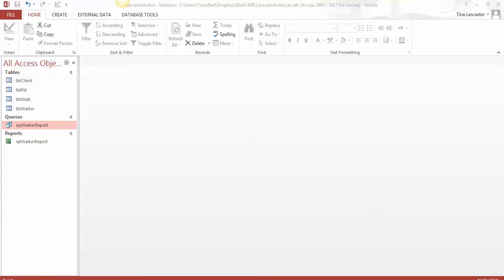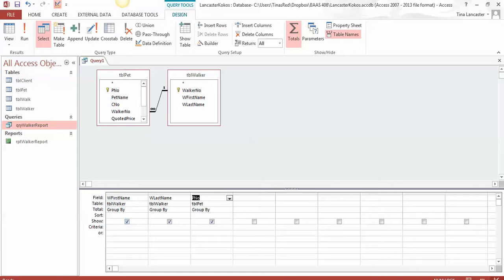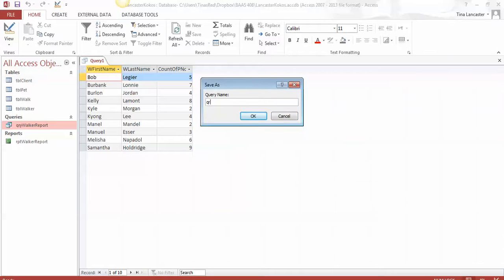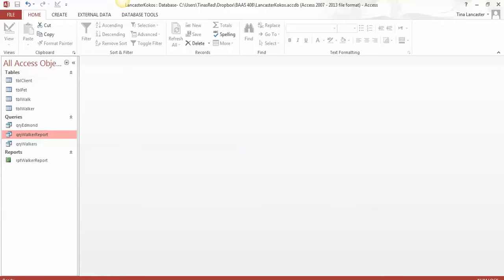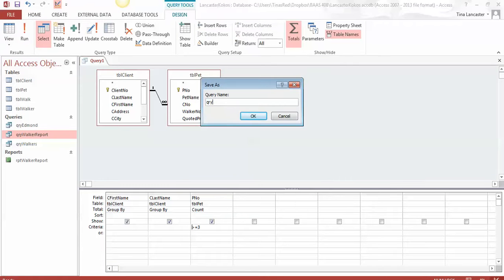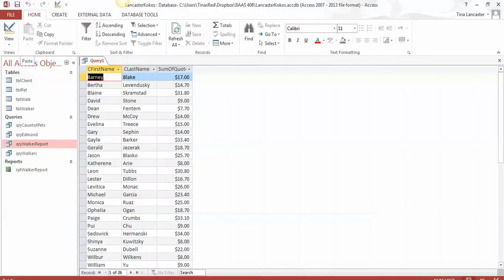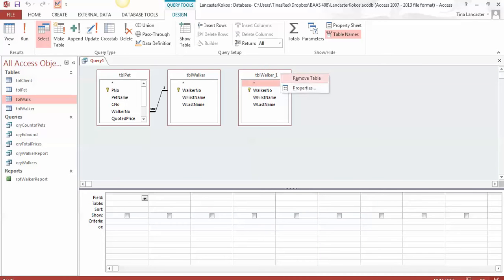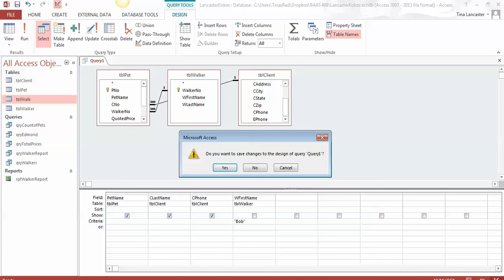Queries and Aggregate Functions